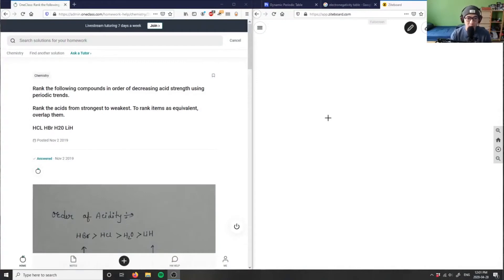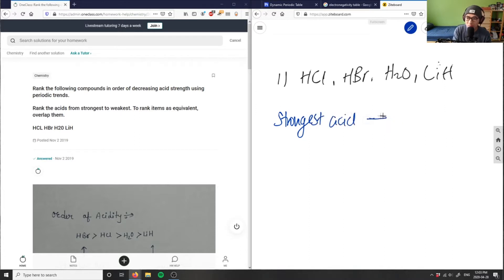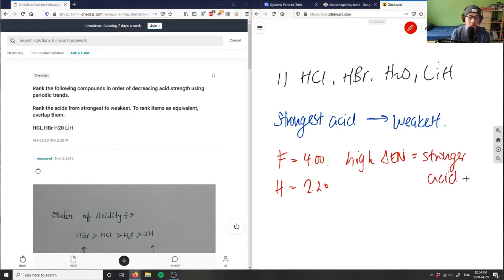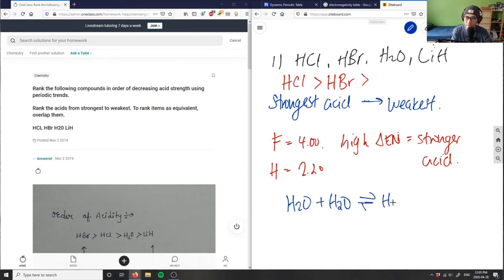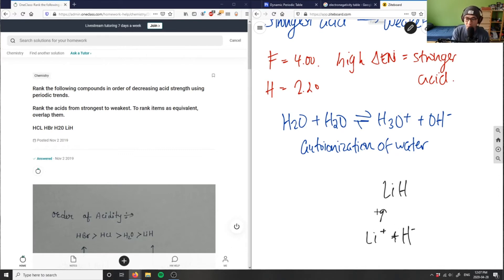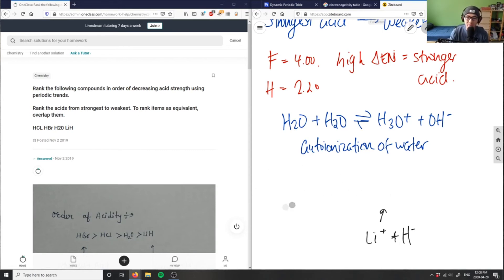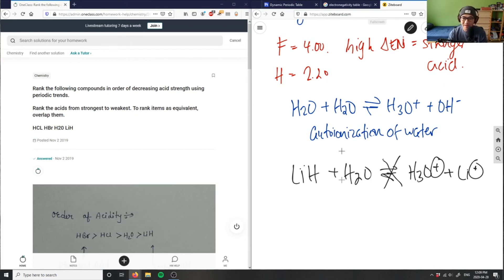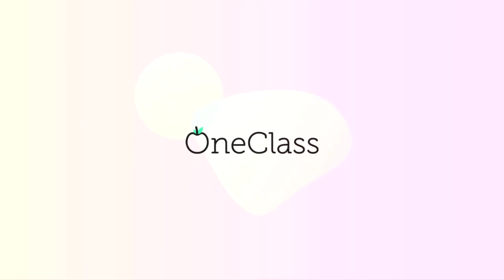rank the following compounds in order of decreasing acid strength using periodic trends